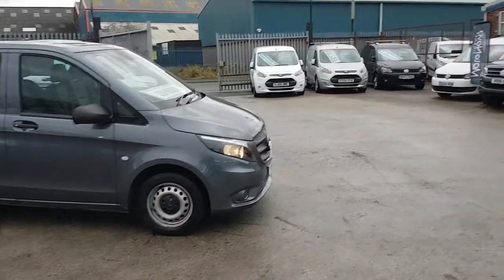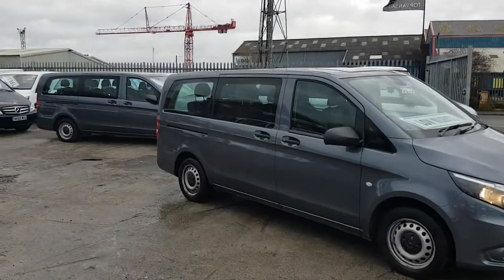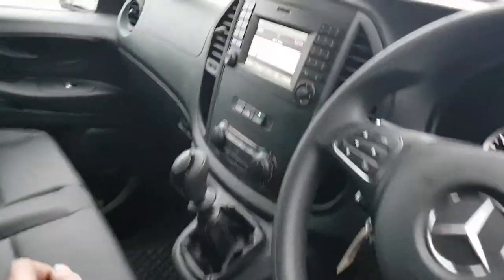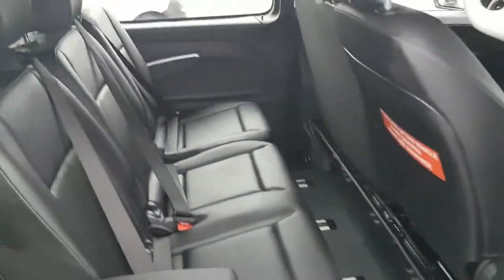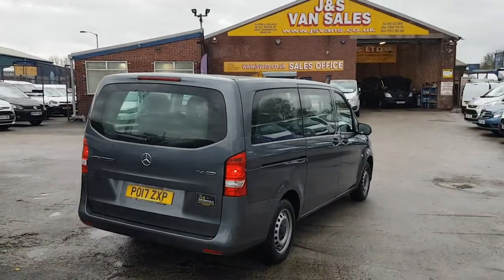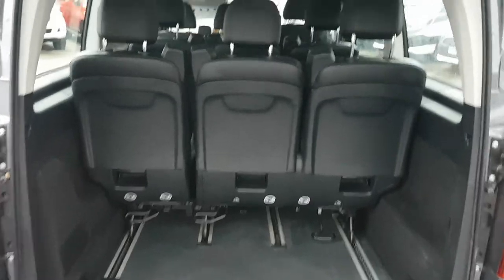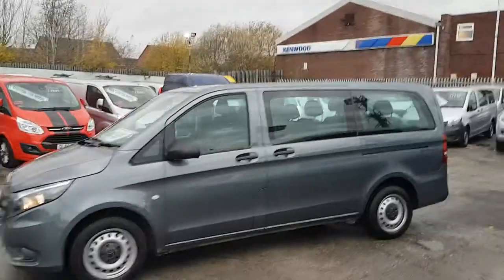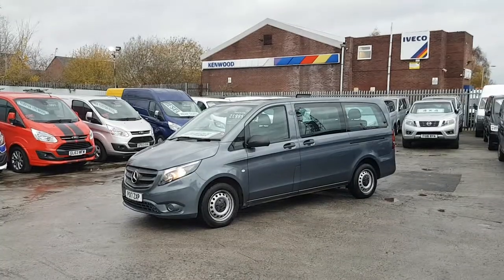Mercedes-Benz Vito tourer pro lwb black leather 6 speed 2017 reg